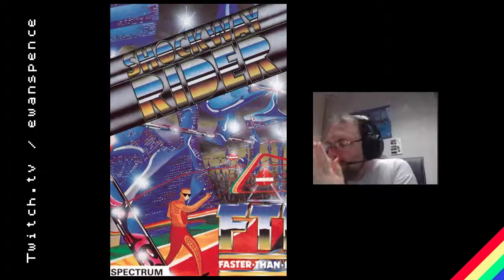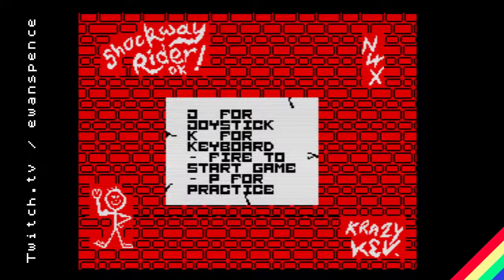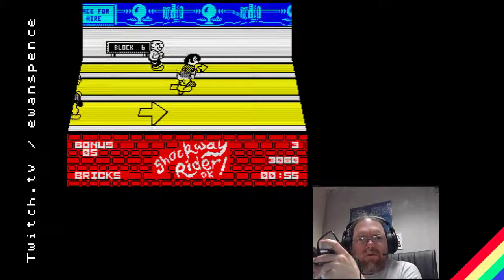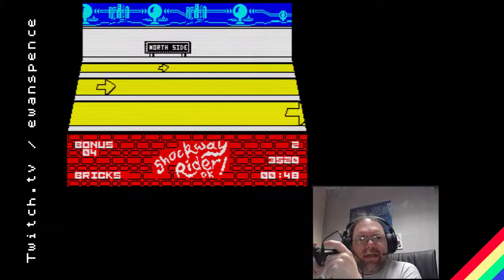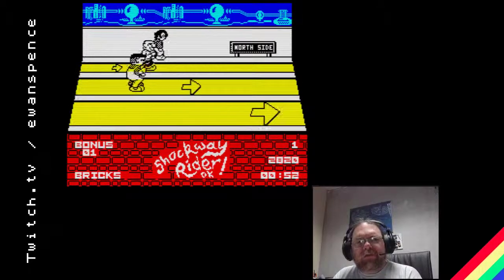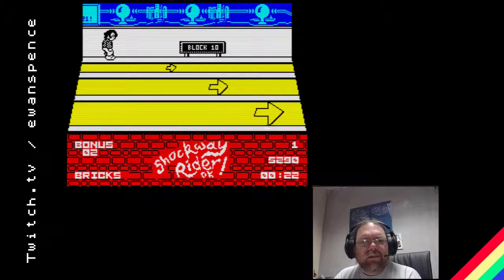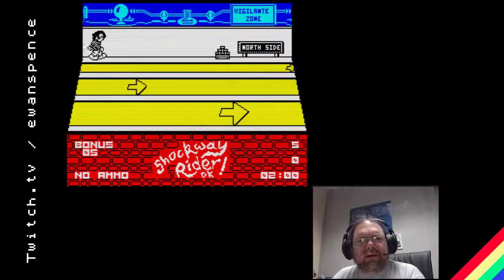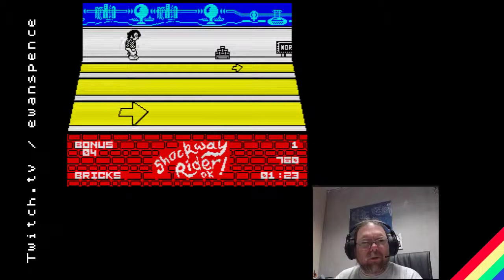ZX Spectrum - Shockway Rider (FTL / 1987) Livestream Review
Working the lanes around the city in the ZX Spectrum budget/magazine giveaway 'Shockway Rider' (FTL/1987)